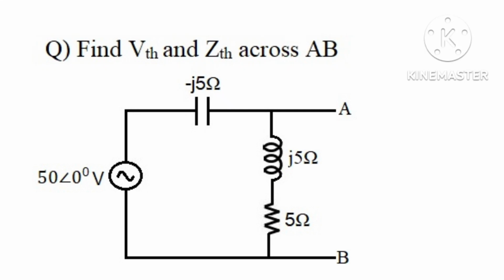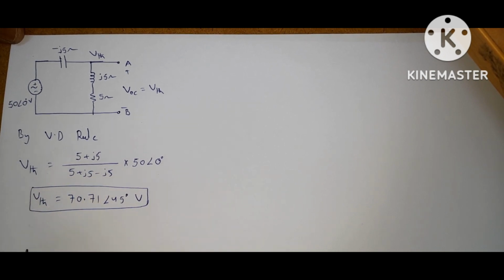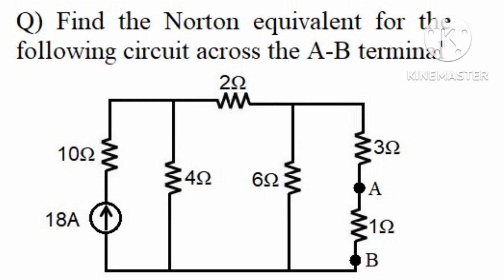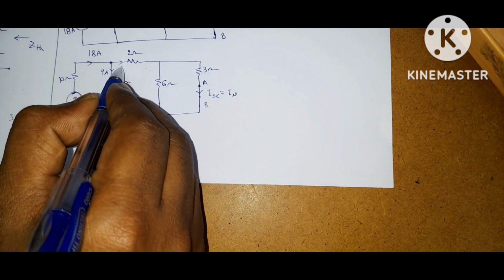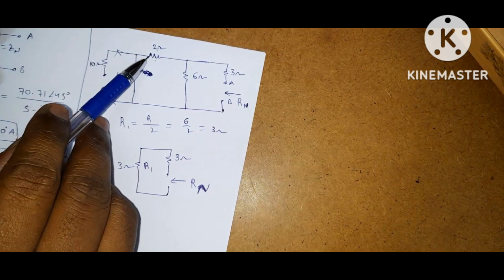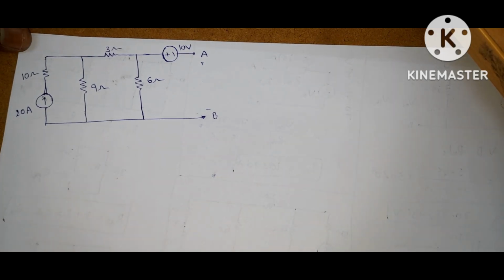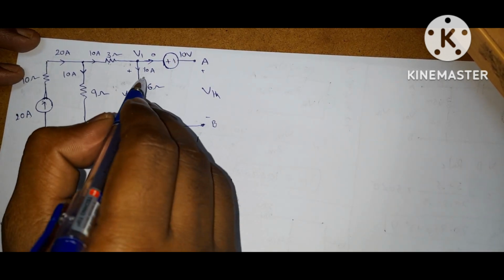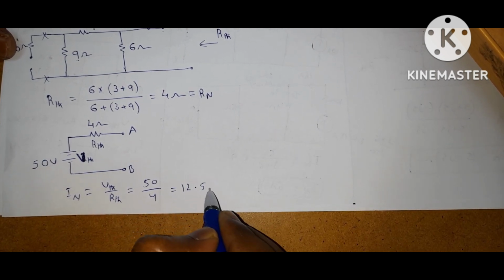Lec19b-Problems on Thevenin & Norton theorems